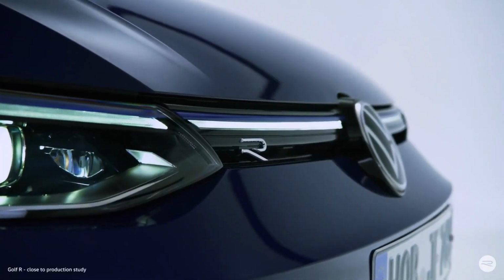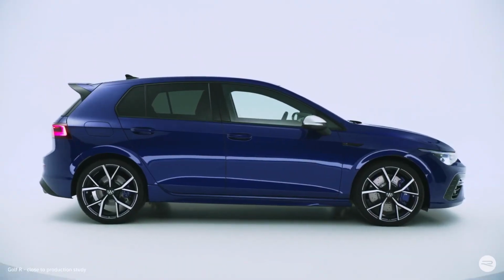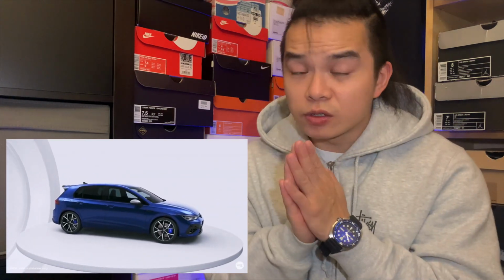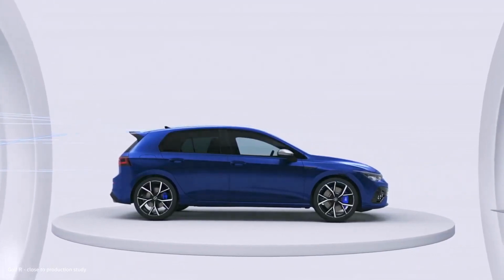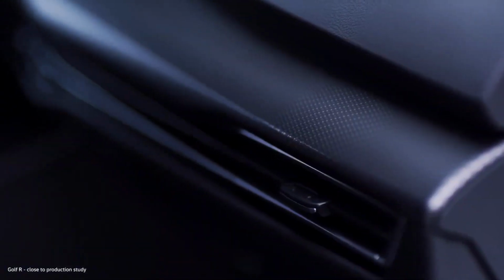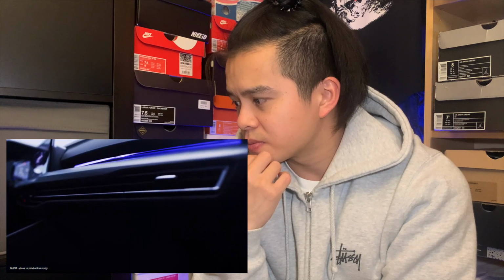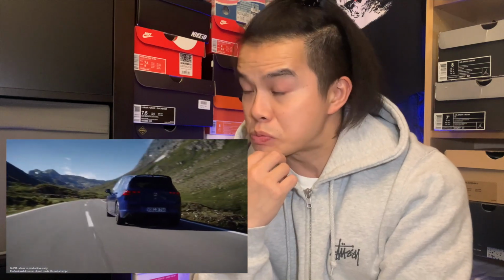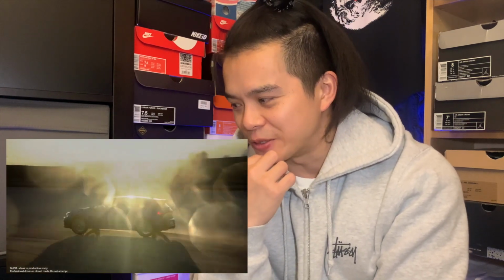My First Look at the New MK8 Golf R! How good is it? - 030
Volkswagen / VWR just premiered their New Mk8 Golf R!
As an excited Volkswagen Golf fanboy!  I just couldn't wait to see what they have in the new package!
In this video, I check out their product launch video! and give you my opinion on the new car!